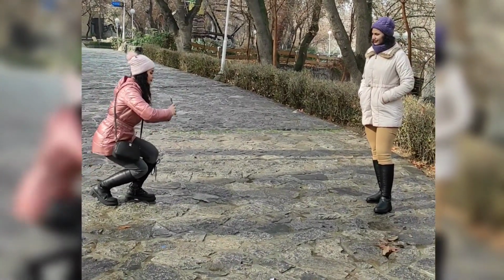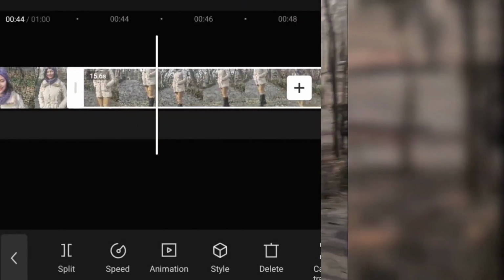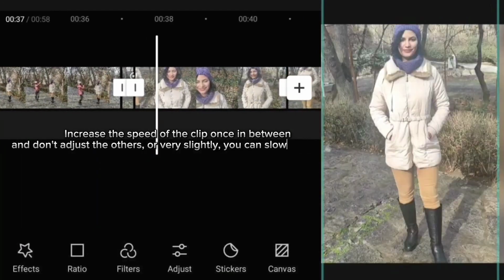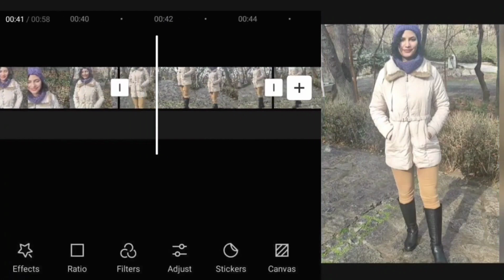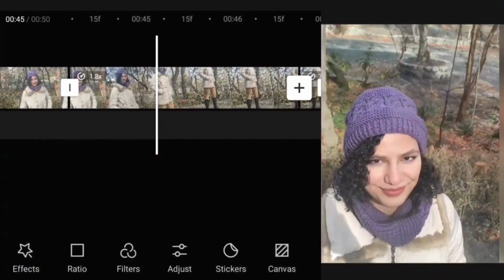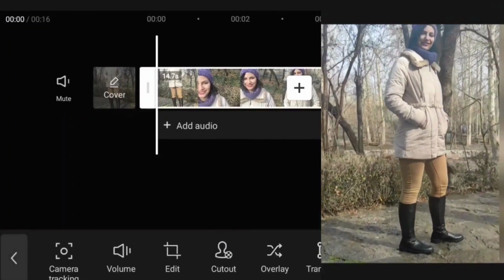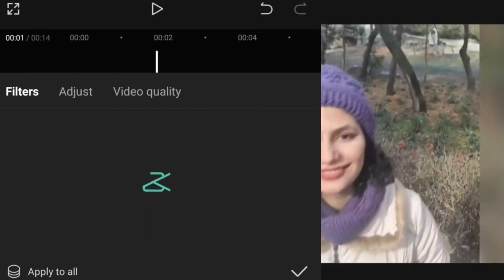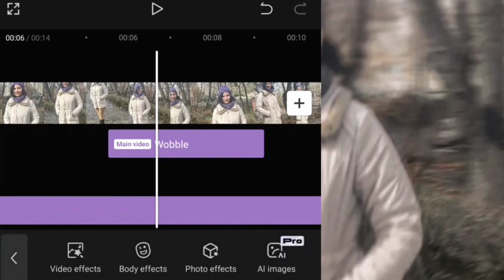"Unlock the Secrets of Stunning Video Editing with CapCut!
"Unlock the Secrets of Stunning Video Editing with CapCut! Join my YouTube channel for an in-depth CapCut tutorial series that will take your video editing skills to new heights. Learn how to create captivating visuals, add professional-grade effects, enhance audio, and master the art of seamless transitions. Our step-by-step tutorials will guide you through the entire editing process, from importing footage to exporting the final masterpiece. Whether you're a beginner or an experienced editor, our CapCut tutorials provide valuable tips, tricks, and insider techniques to optimize your videos for maximum impact. Don't miss out on this opportunity to elevate your editing game and attract a wider audience.